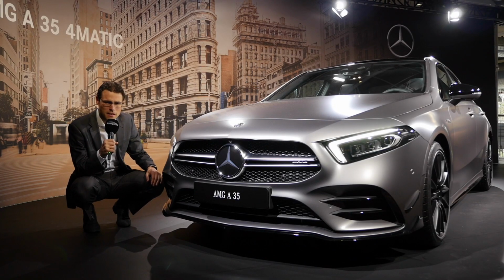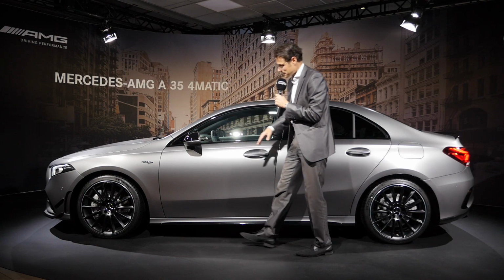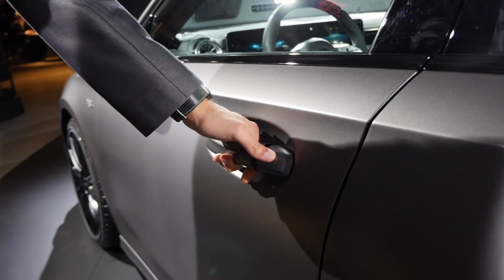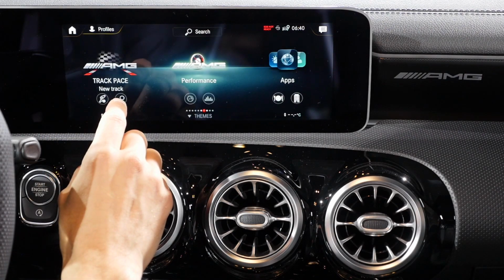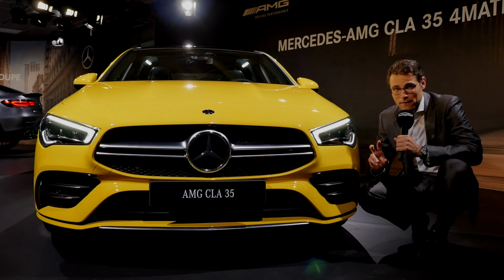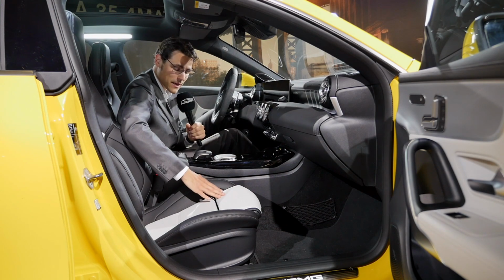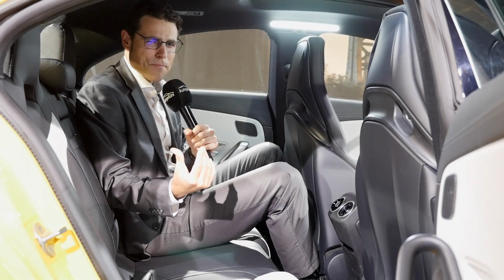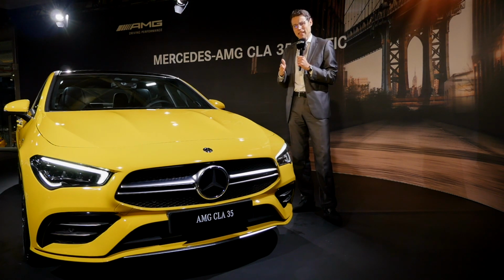Mercedes CLA 35 AMG vs Mercedes A-Class 35 sedan comparison - OnlyStars Mercedes reviews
Join us for a Mercedes CLA 35 AMG vs Mercedes A-Class 35 sedan comparison.
OnlyStars only shows car reviews of Mercedes and AMG vehicles - sanctioned by Autogefuehl.